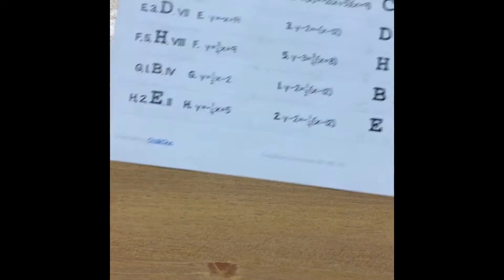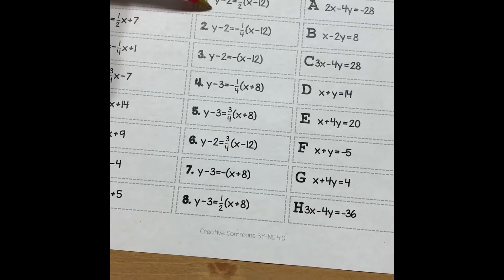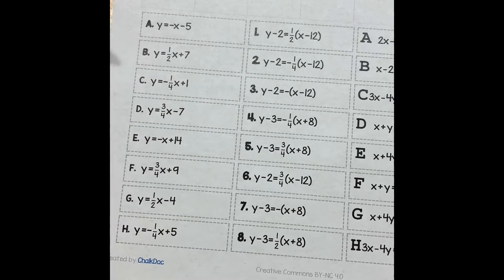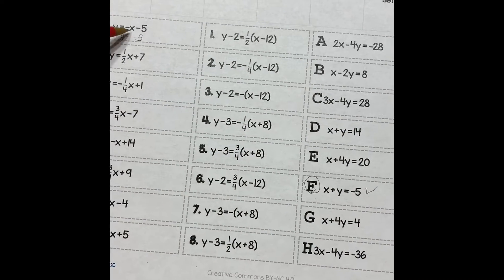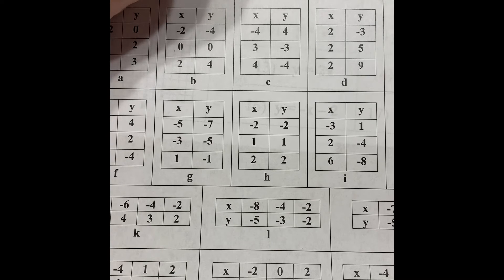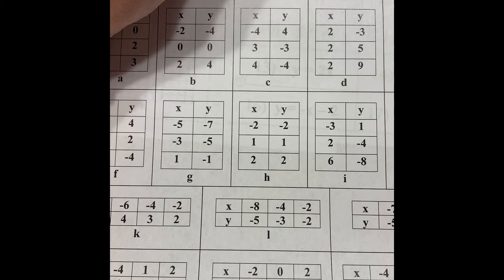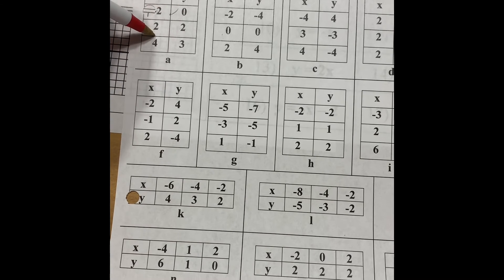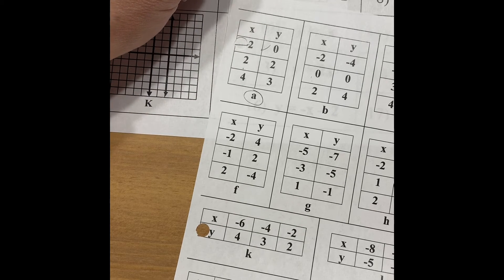Converting between forms - linear equation Homework worksheet Assignments